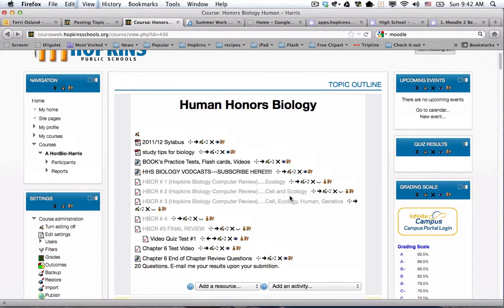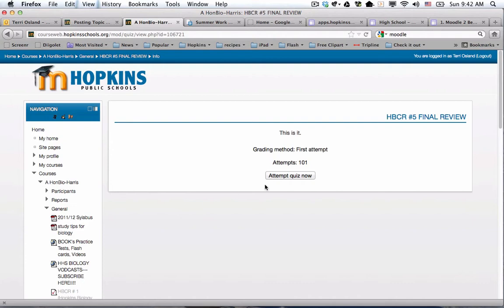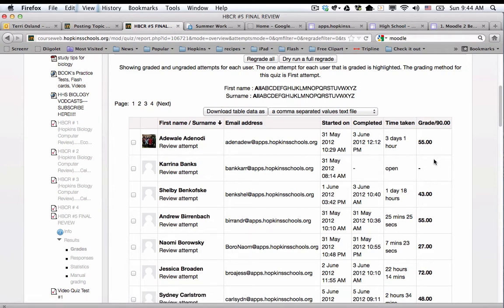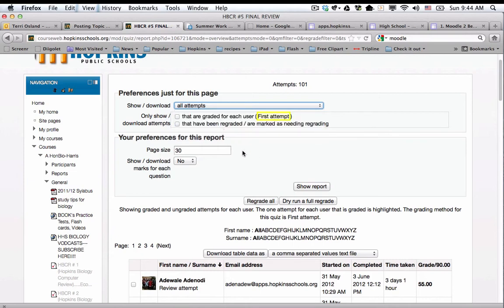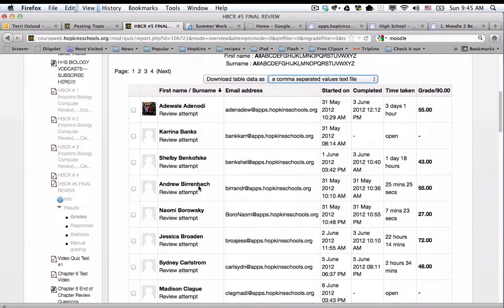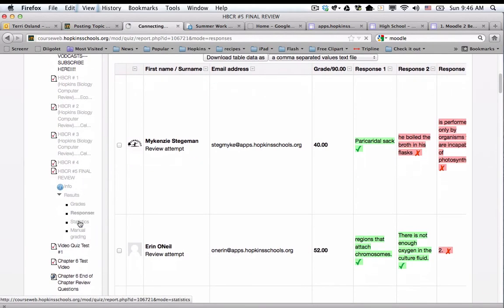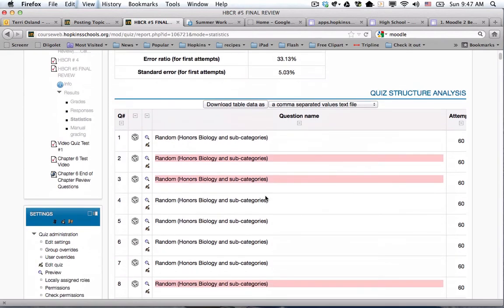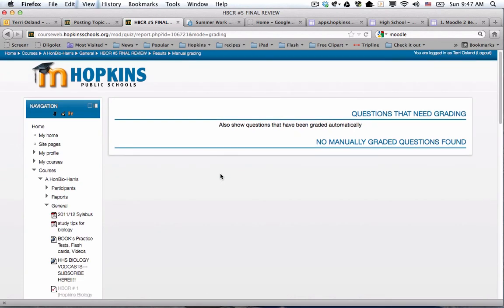Quiz Results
Learn how to analyze the assessment data in Moodle.